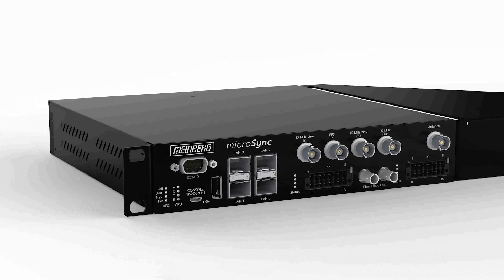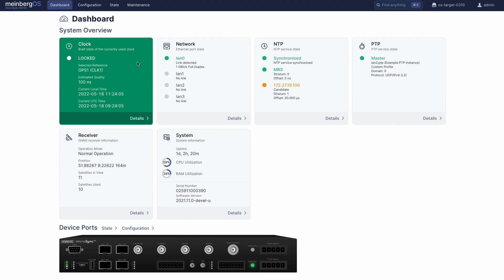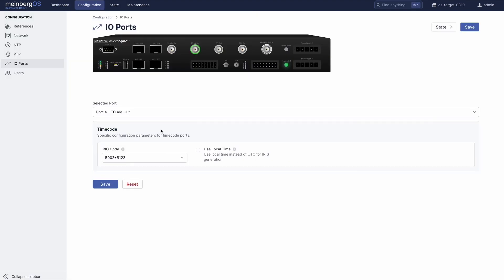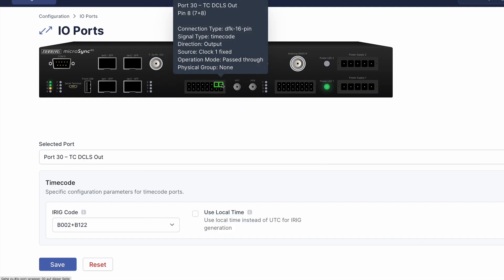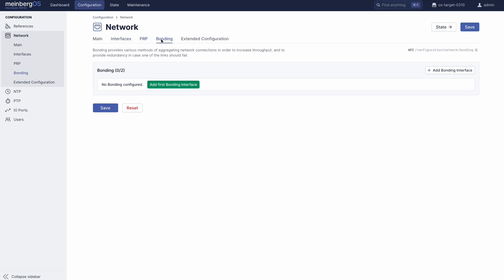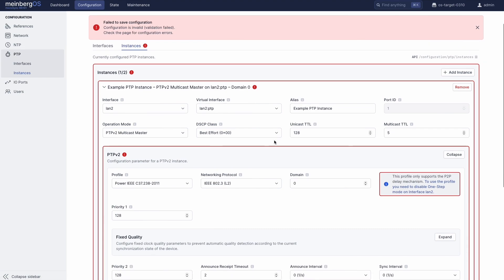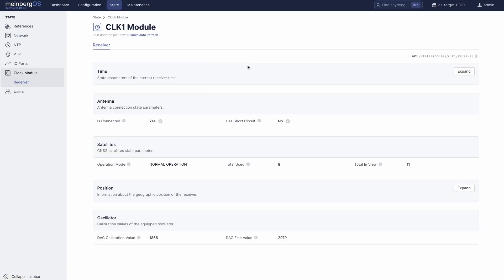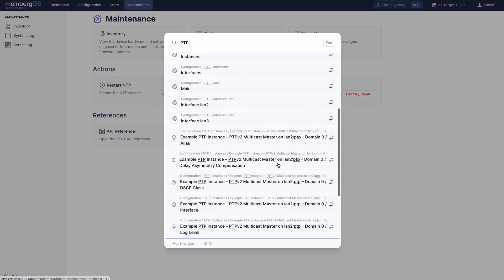microSync | Introducing the meinbergOS Web Interface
Here's a sneak peek of the upcoming update to meinbergOS, the operating system that powers Meinberg's microSync time servers, introducing a brand-new, easy-to-use Web Interface that allows this powerful hardware to be configured and monitored with minimal fuss from the comfort of a standard web browser.